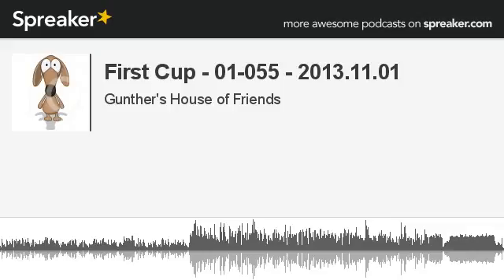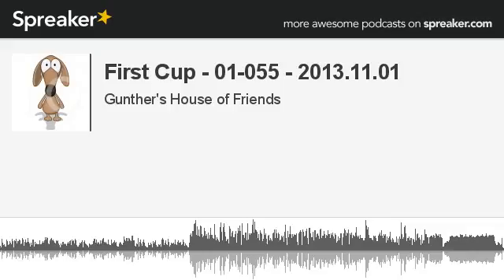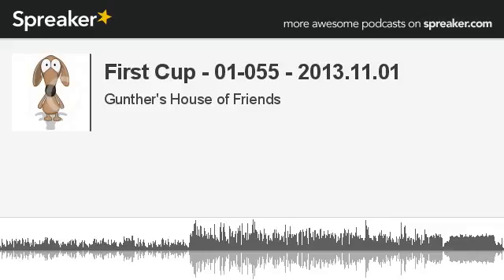First Cup - 01-055 - 2013.11.01 (part 6 of 6, made with Spreaker)